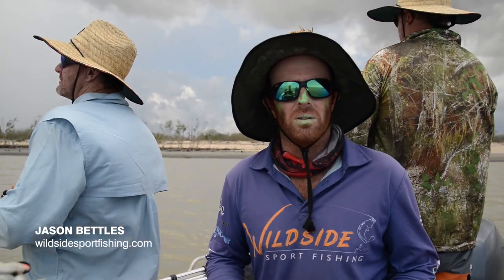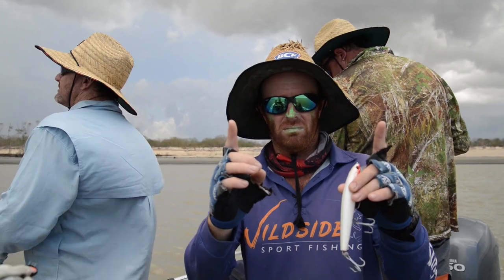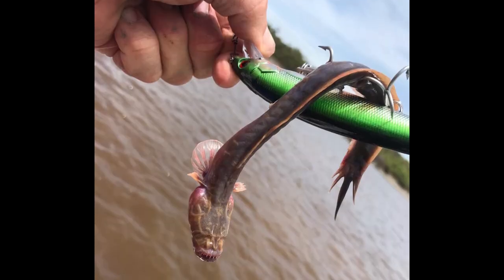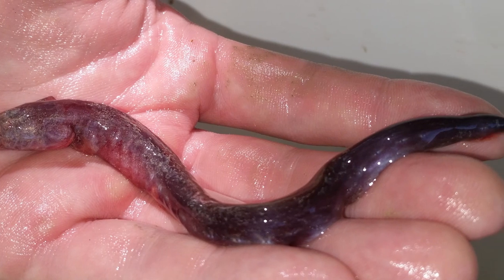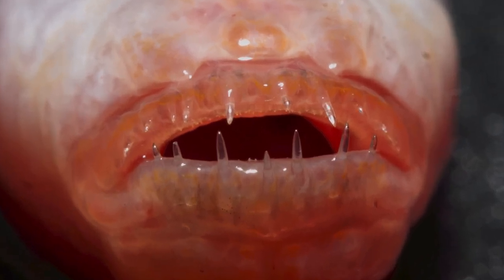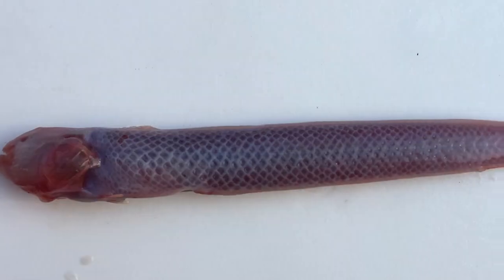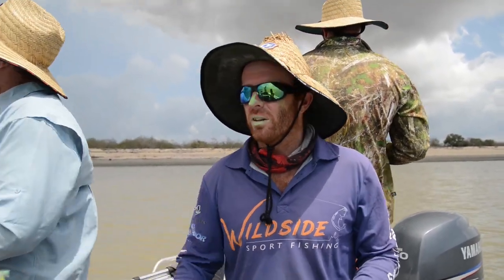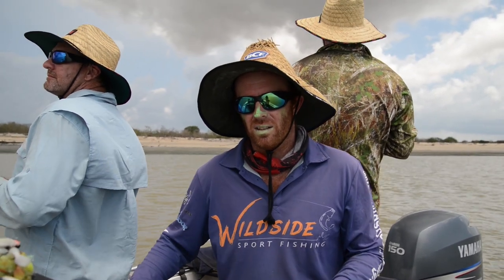Worm of Death | Worm Goby fish found in the Northern Territory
Have you seen this ferocious looking fish? The Museum and Art Gallery of the Northern Territory is calling on anglers to photograph or collect samples of worm gobies, especially one known as the Worm of Death, to help fill a big gap in science research and share anglers’ stories.

Thanks to all of MAGNT's supporters.